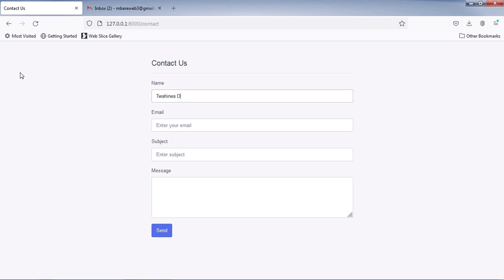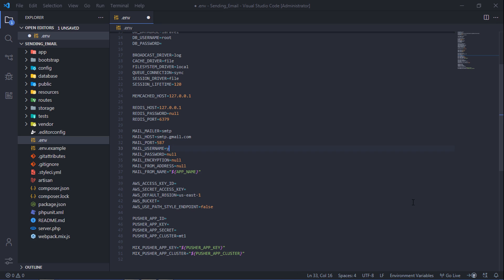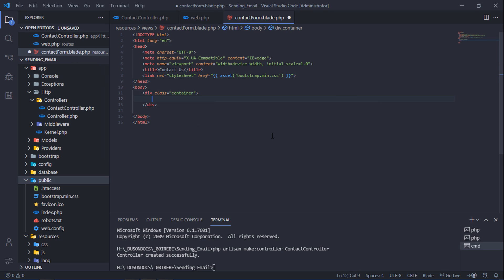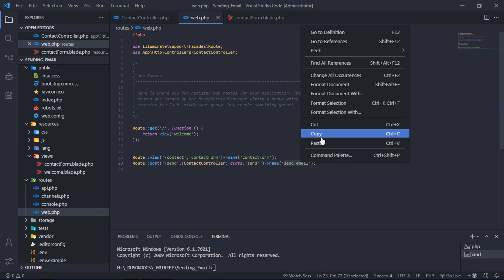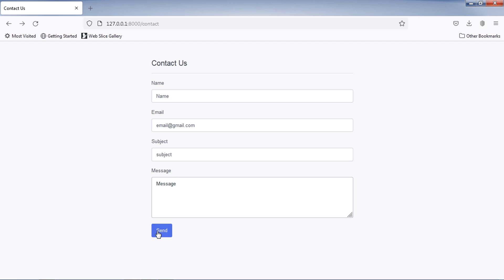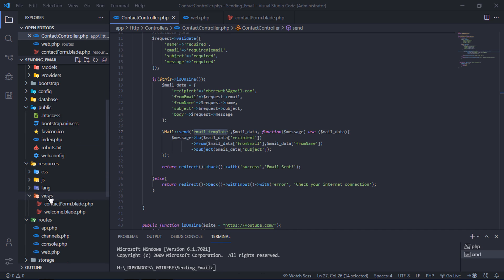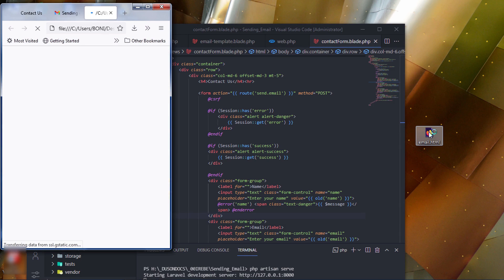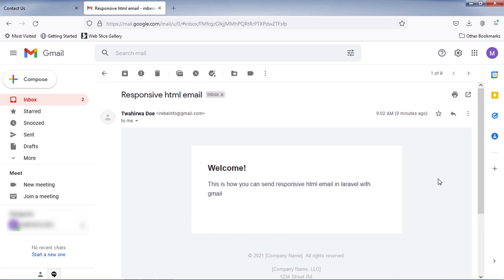Simple Way To Send Email via Gmail SMTP In Laravel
This video will give you simple example of Gmail SMTP send email in laravel 8. One more benefit of using the SMTP server is, you can send emails from your local server also. It will be helpful to test the email functionality on the local server itself.

- How to Send email using PHPMailer in Laravel 8 | 100% Working on Live Hosting Server